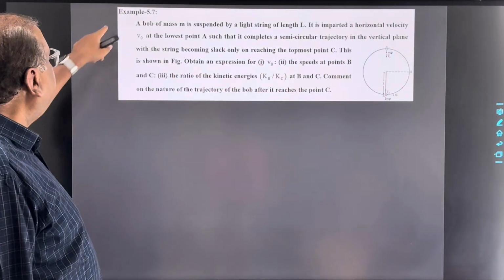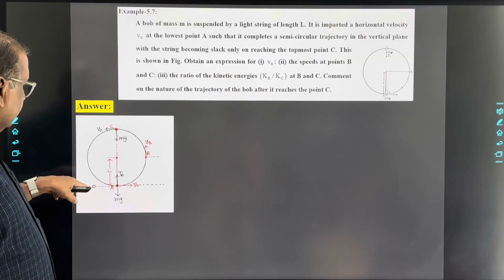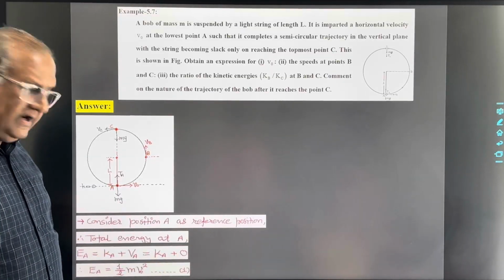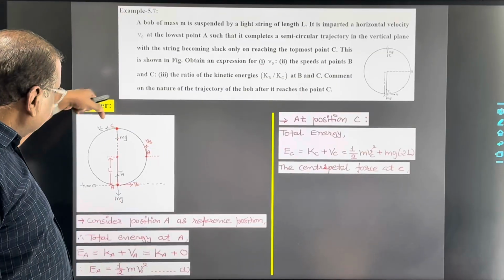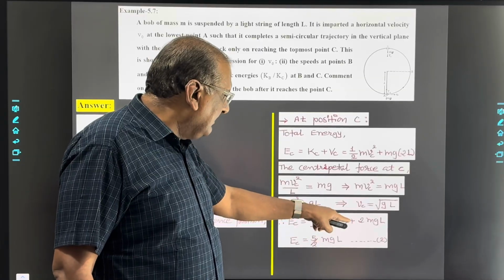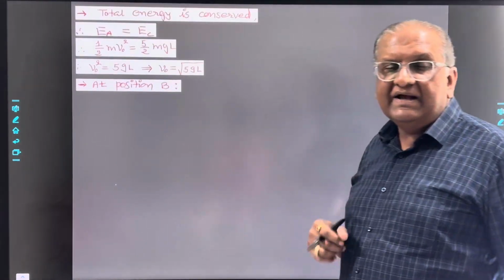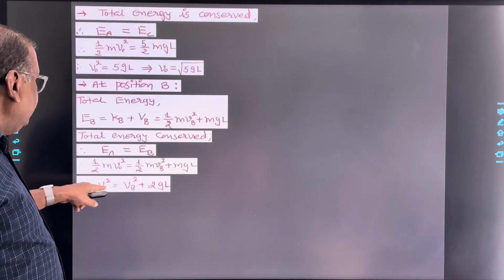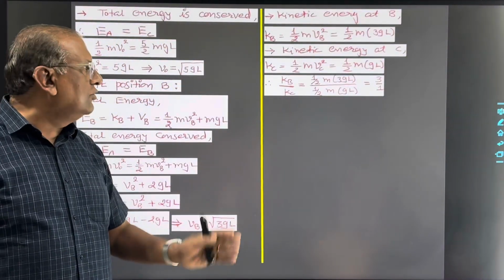A bob of mass m is suspended by a light of length L. It is imparted a horizontal velocity